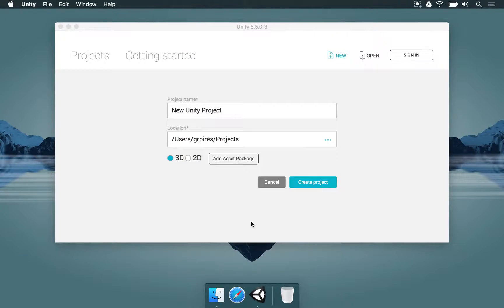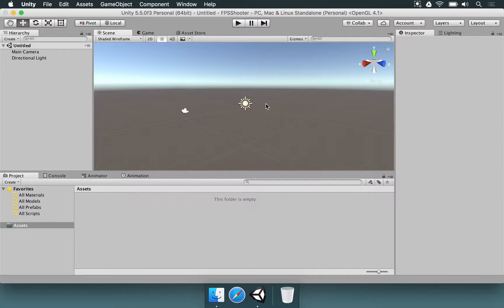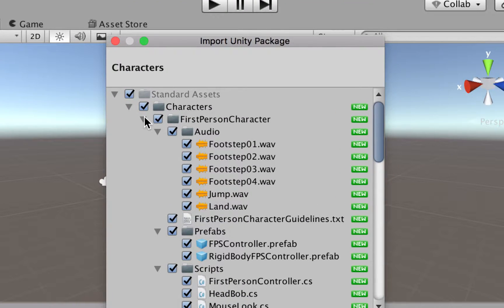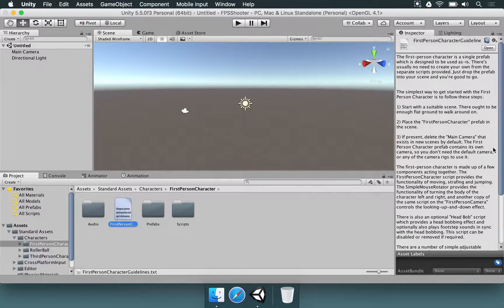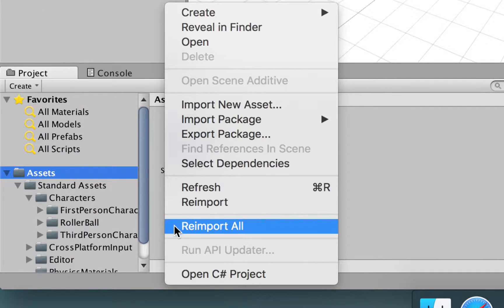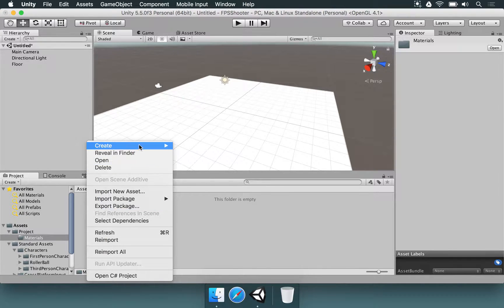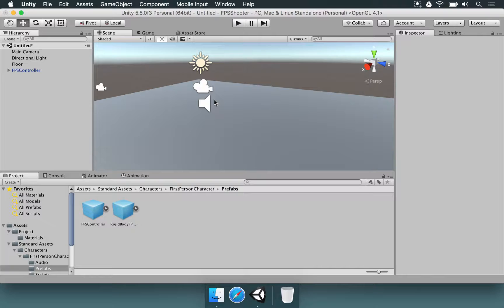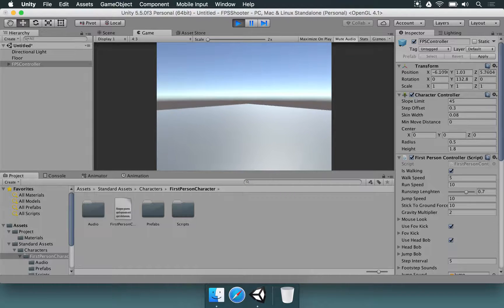Unity FPS Course - Setting up the FPS Controller Character